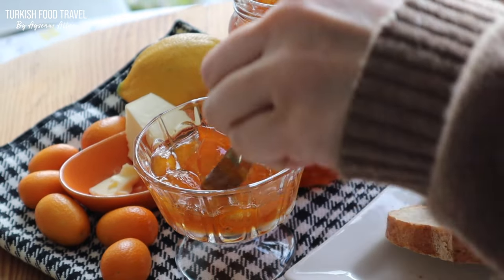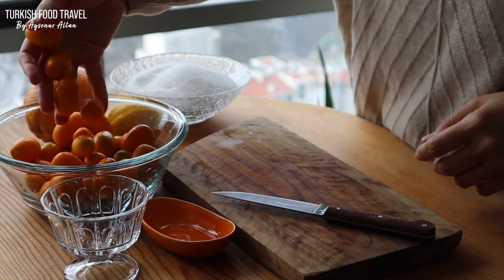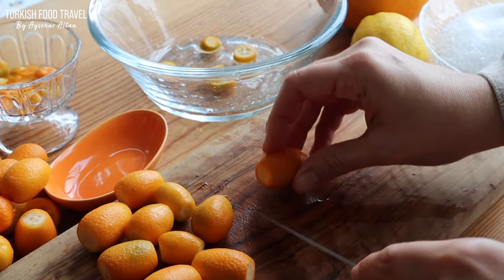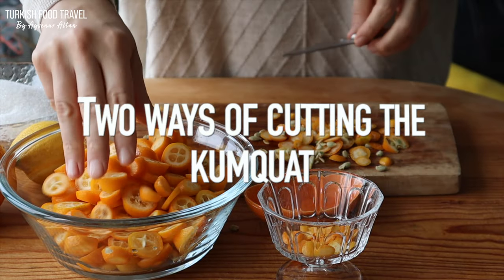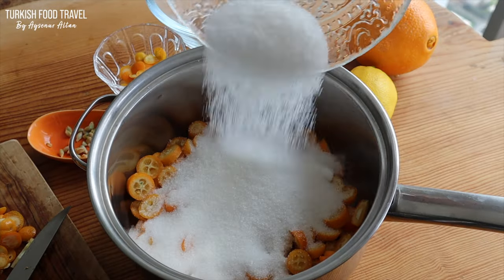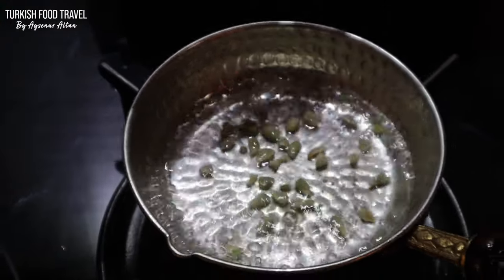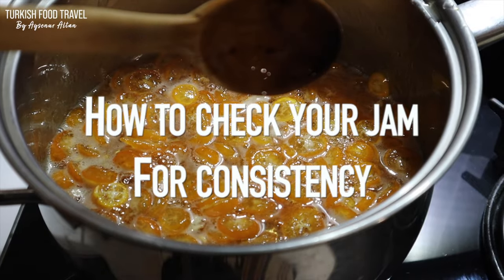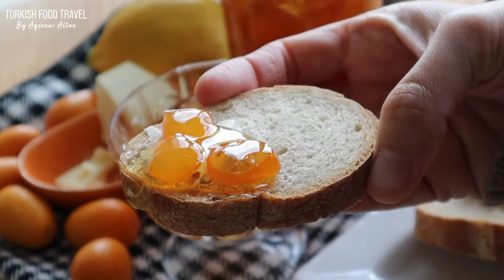Kumquat Citrus Marmalade & Orange Alternative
Making Delicious Kumquat Marmalade: An Easy Step-by-Step Recipe. If you don't have Kumquat where you live, just use orange with thick peel. Grate the very outer skin of the orange and slice with the pulp and white skin together. Continue to other steps 😊
The kumquat is a citrus fruit that looks like an orange but is oval-shaped and much smaller (1-2 inches). People first grew kumquat trees, also known as fortunella, in China in the 1700s. The name “kumquat” combines the Chinese words “gam,” meaning gold, and “gwat,” another word for tangerines.
Kumquats have sweet skin, which you can eat. It’s not very juicy, and sometimes can be sour but having sweet skin is best-eaten whole.
The inside may have a few seeds.
In this video, I am going to show you how to make delicious kumquat jam and orange alternative. This step-by-step recipe is easy to follow and will leave you with a delicious jam that you can eat at breakfast.
Kumquat marmalade is a delicious and unique fruit flavour that is perfect for wintertime desserts. This recipe is easy to follow and will let you create enough jam to store in your fridge for future use. After watching this video, you'll be able to make kumquat jam like a pro!
Ingredients For Kumquat Jam / Marmalade:
350gr. Kumquat
350gr sugar
3/4 cup water